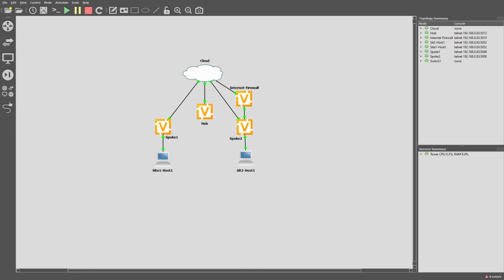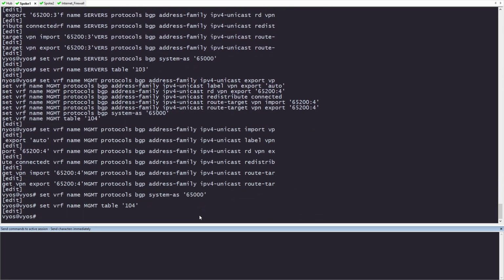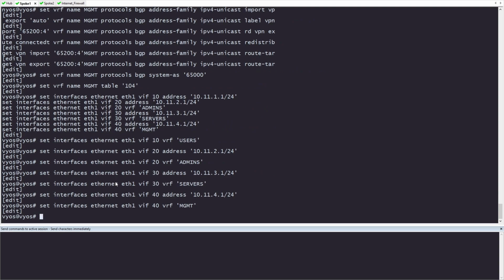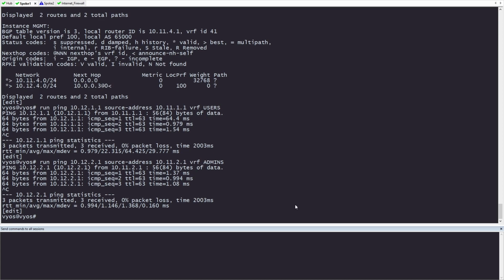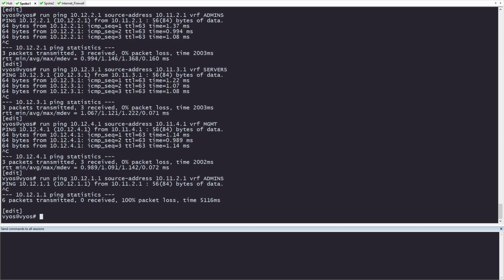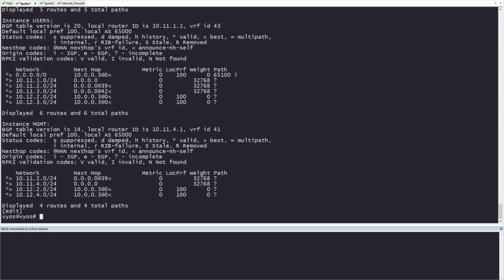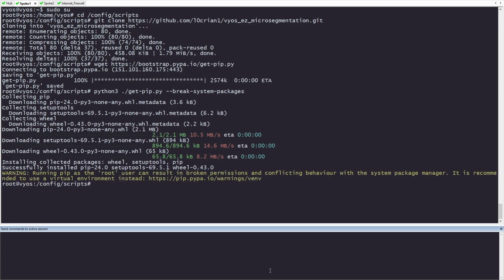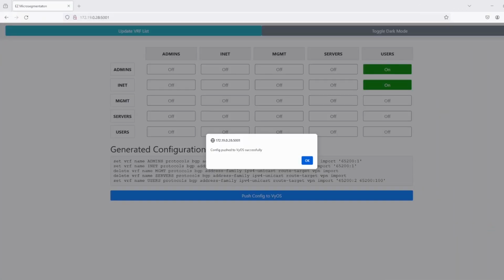But I need them to talk! ZeroPath - MPLS Microsegmentation with ZeroTier and VyOS (SD-WAN Solution)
In this video we'll be breaking up our traffic into services using micro segmentation. ZeroPath is still being utilized. ZeroPath is our DMVPN over Zerotier solution. We will be utilizing generic configurations so if you are trying to use this in a real world scenario it is recommended to tailor it to what you need.

About ZeroPath:
ZeroPath is a solution that uses ZeroTier to create an on-demand full mesh of nodes. iBGP runs on top of ZeroTier for routing, allowing for dynamic on-demand connections between sites when needed.

Content
00:00 - Intro
01:20 - VRF Configuration
03:48 - Initial Testing
04:36 - Microsegmentation
05:50 - Testing Microsegementation
06:30 - Microsegmentation GUI
08:44 - Outro